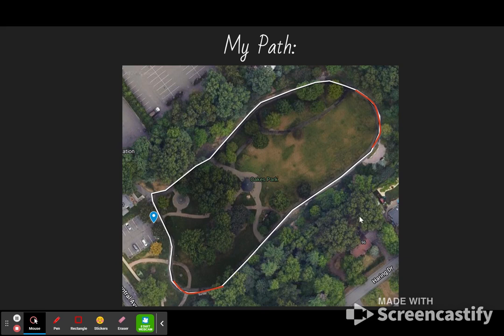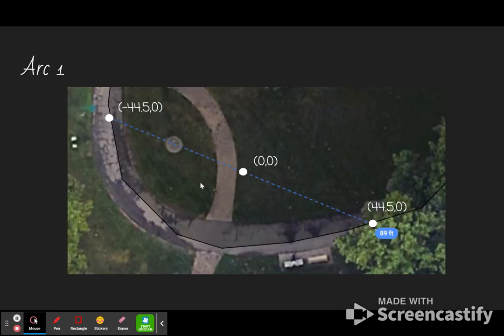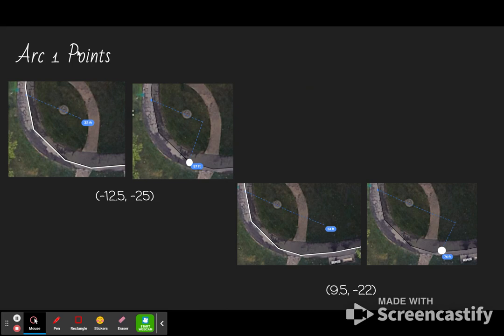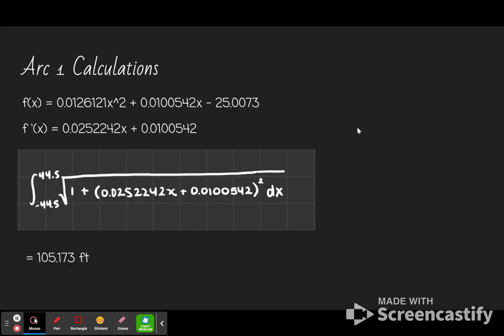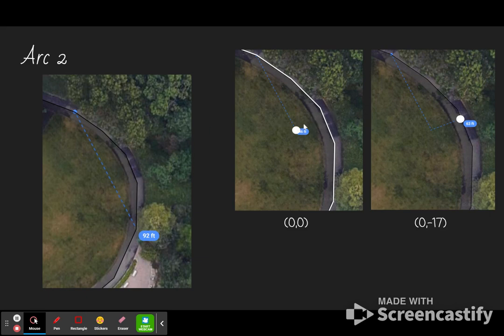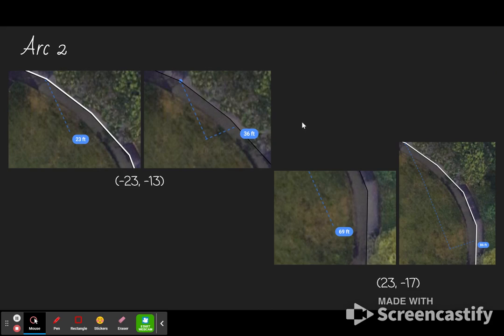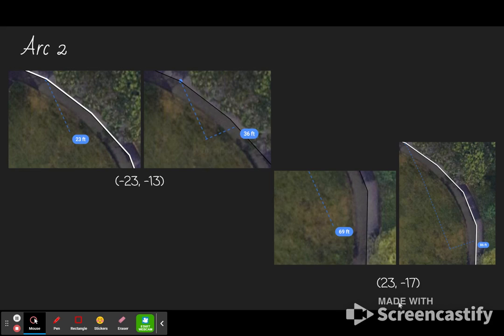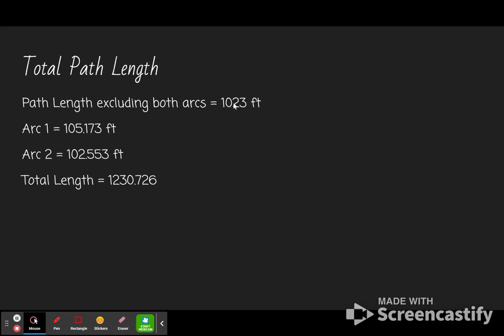Math Project: Arc Length